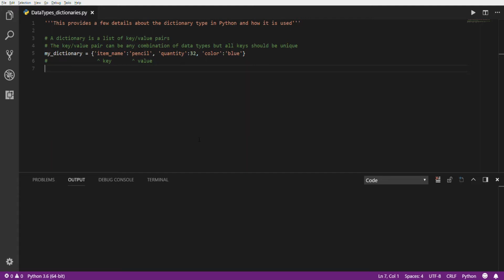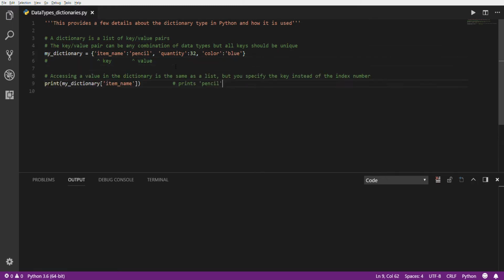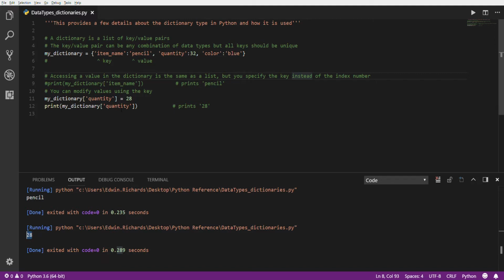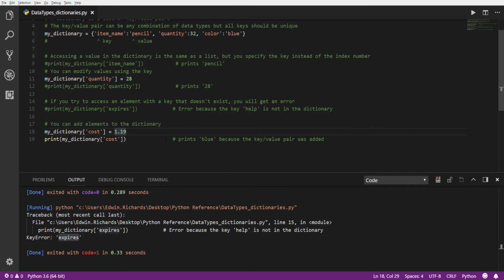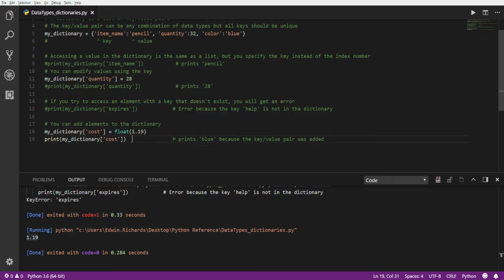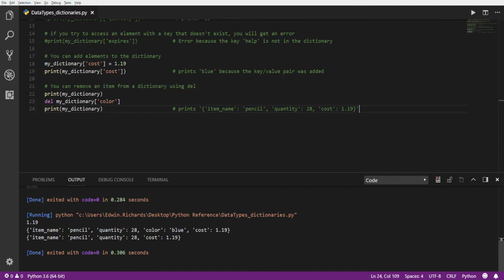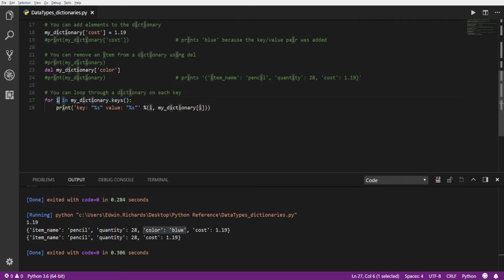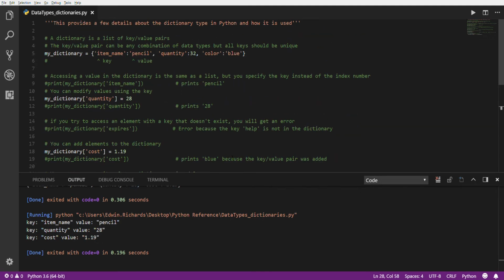Python - Dictionary Basics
This video demonstrates the basics of using the dictionary data type in Python.